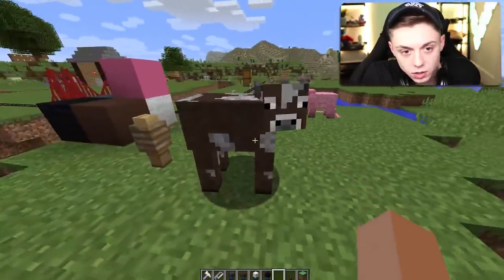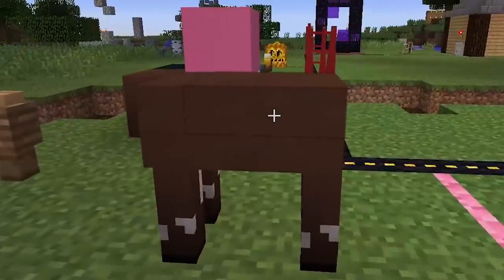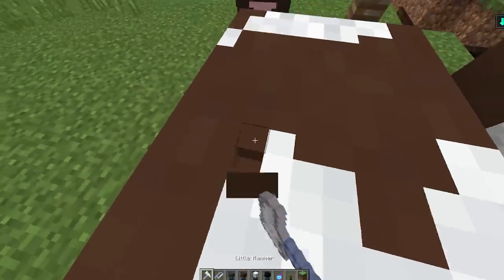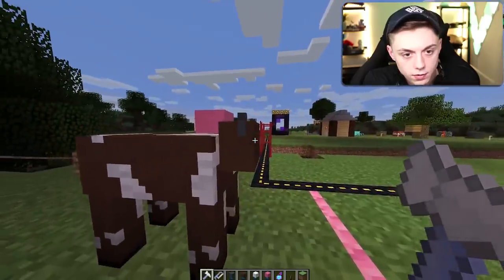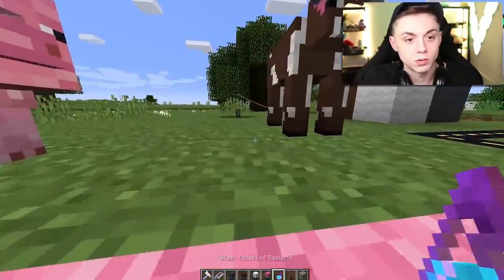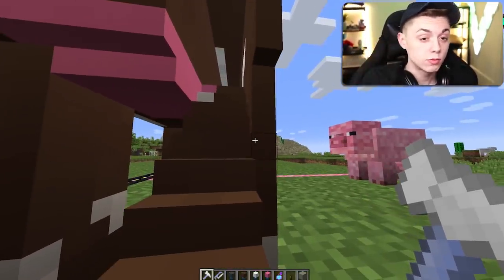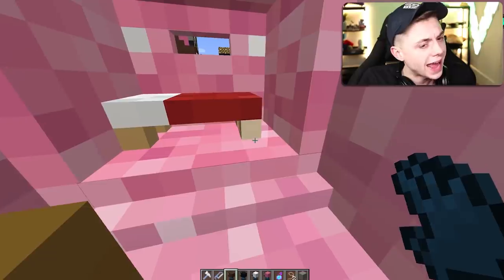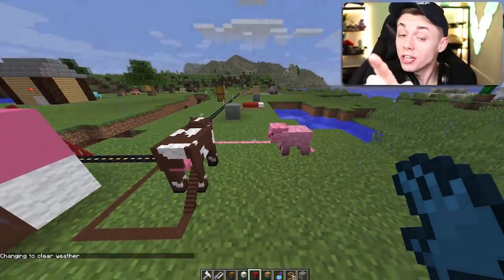Building a Minecraft house INSIDE a COW!?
--- Equipment ---